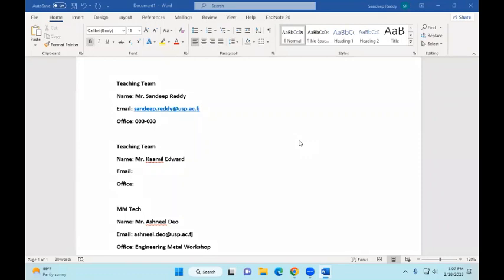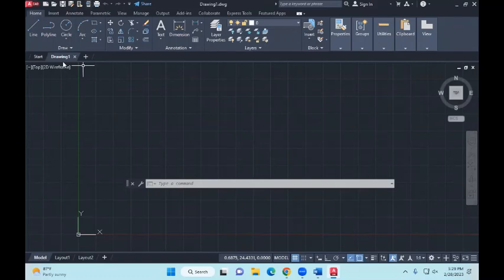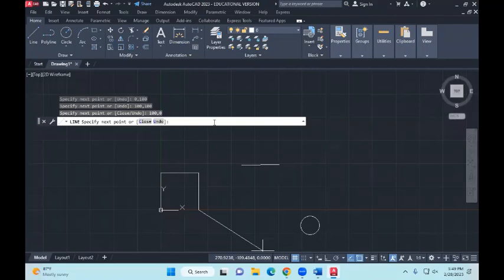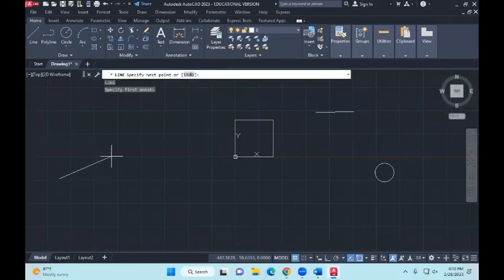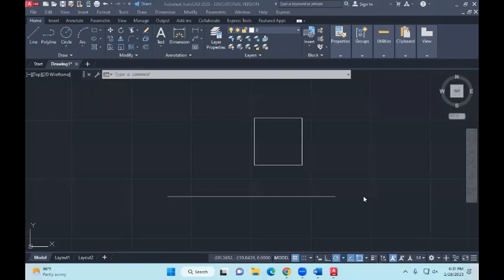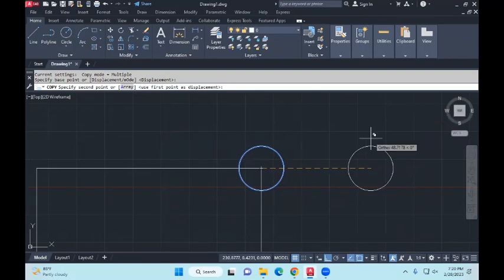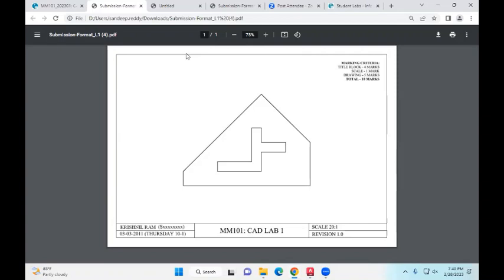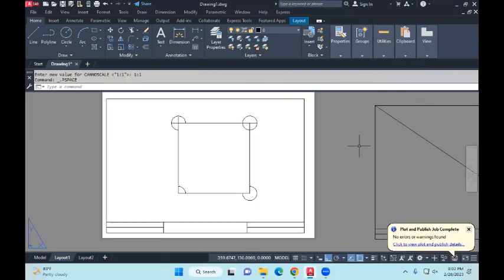MM101 AutoCAD Lab Intro and Lab 1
In this video AutoCAD software is introduced to MM101 : Engineering Graphics and Design students. In Lab 1, basic commands such as drawing lines, circles, writing texts, copy, move, trim, extent, pan, zoom and page setup manager and drawing title blocks are discussed. This guide will assist students in completing their Lab exercise 1.

Chapters
0:00 Intro
0:15 Introduction to Teaching Team
4:35 Opening AutoCAD 2023
22:05 AutoCAD user interface
39:30 Drawing Lines
1:03:21 Exploring the Status Bar Buttons
1:18:30 Changing Lineweight
1:36:10 Formatting and writing texts
1:45:33 Copying objects
1:51:00 Moving objects
1:54:30 Trimming objects
2:13:47 Page setup
2:25:21 Drawing title block